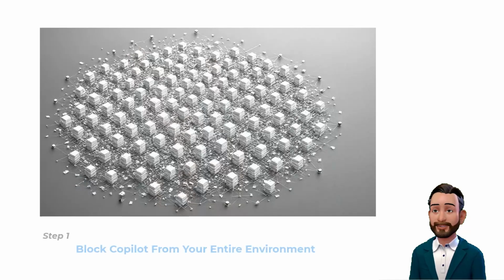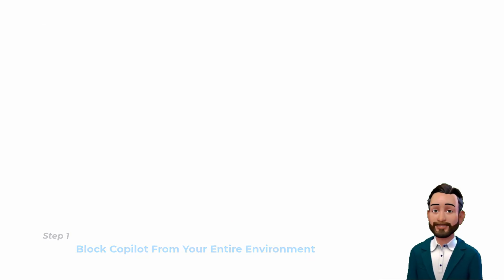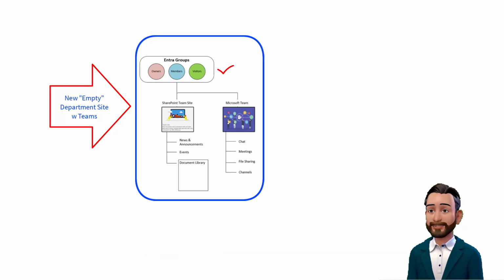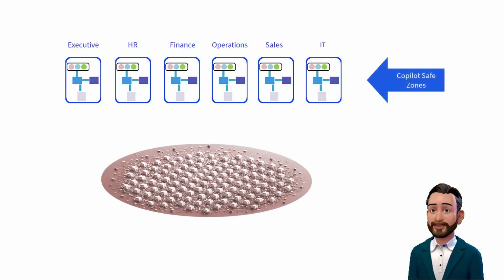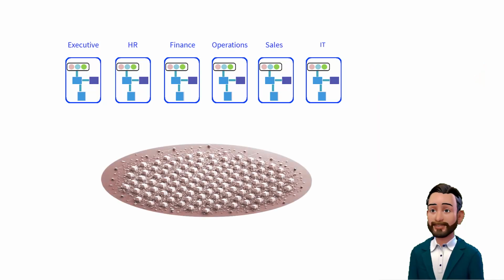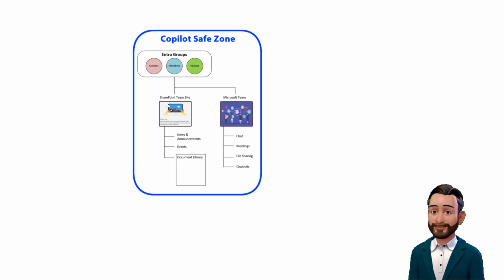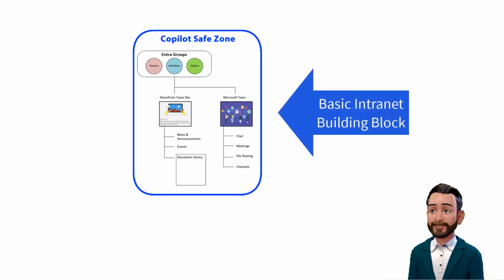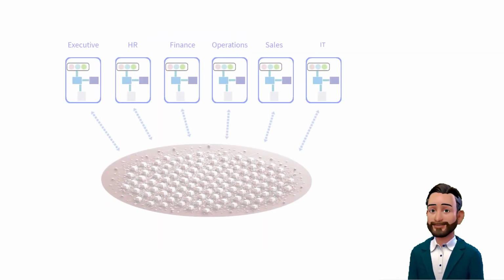Microsoft Copilot Safe Zones: The Smart Way to Deploy Without Cleanup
Deploying Microsoft Copilot in a cluttered environment could create more risk than reward.

In this 3.5-minute Executive Briefing, we introduce the Copilot Safe Zone Strategy — a proven, low-risk way to implement Copilot by enabling AI access only to curated, department-level document collections.

Rather than spend months cleaning up legacy content and breaking internal workflows, this approach lets you:
- Block Copilot from the rest of the tenant by default
- Create clean Safe Zones where strategic documents are copied, not moved
- Enable department-led selection of documents appropriate for Copilot analysis
- Keep daily operations undisturbed while Copilot provides immediate value
- Perfect for IT leaders, digital transformation teams, and executives overseeing Copilot adoption.

► Watch now to learn how to roll out Microsoft Copilot safely, strategically, and without delay.

LEARN HOW TO: Safely Unlock the power of Microsoft Copilot Now, without having to clean up your entire tenant!

Accelerate Your Team's Productivity with Microsoft Copilot
👉Ready to empower your team with cutting-edge AI solutions? Schedule a **FREE introductory meeting** with us to get started immediately.

Timestamps:
0:00 - Introduction
0:13 – The Biggest Decision of Your Career... So Far
0:23 – Copilot - You Can't Delay and You Can't Do it Wrong
0:42 – Copilot's Access
1:20 – Altering Copilot's Default Scope
1:30 – Step One
1:40 – Step Two
1:56 – Copilot Safe Zones Established
3:30 – Conclusion